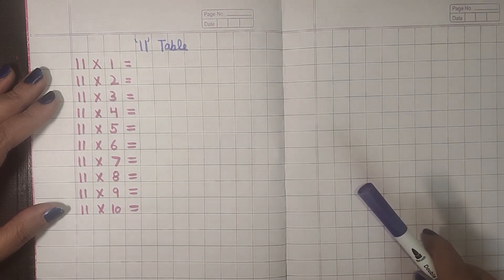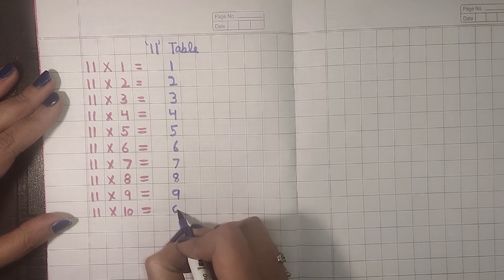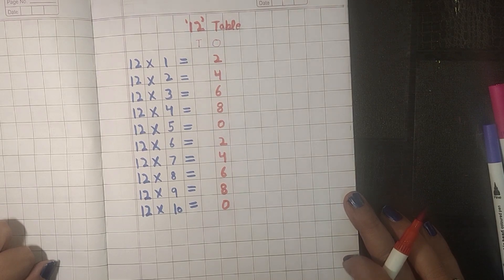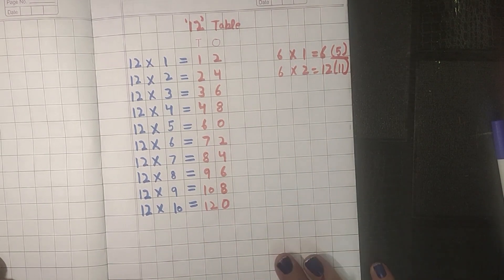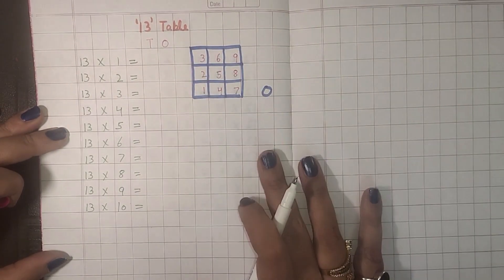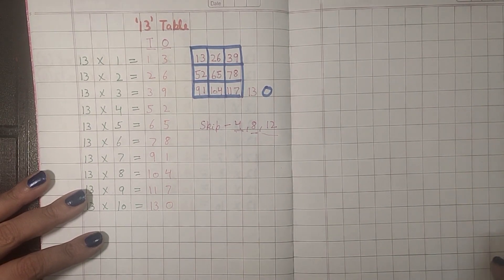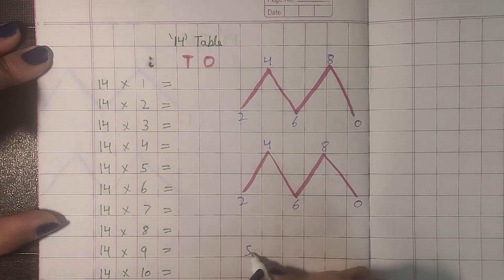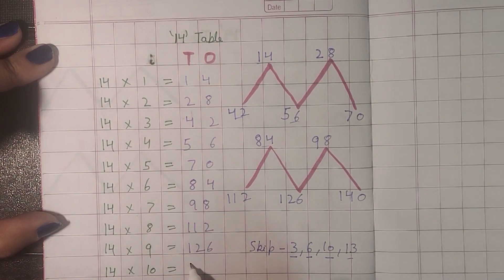Learn 11 to 14 times multiplication tricks | Smart Horizon | Easy and fast way to learn | Math tips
In this video we will learn the tips and tricks to learn tables 11-14. If you practice the tricks featured in this video, you will soon be able to master all of these tables. Here, I talk about a really easy and fast method to learn the 11-14 multiplication tables.

Smart Horizon is now providing online / offline classes.